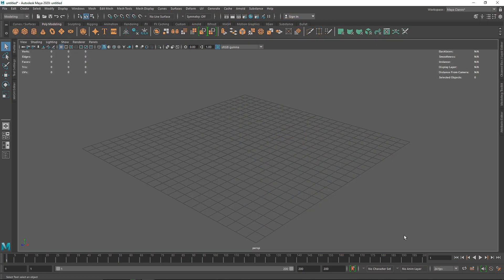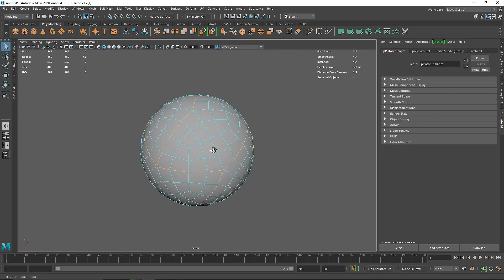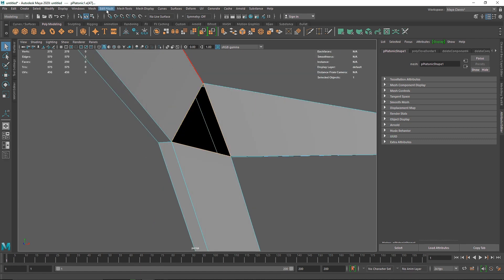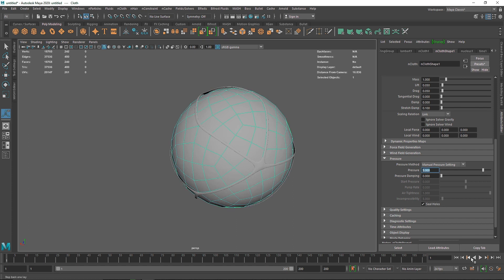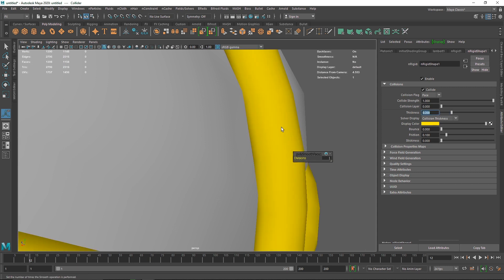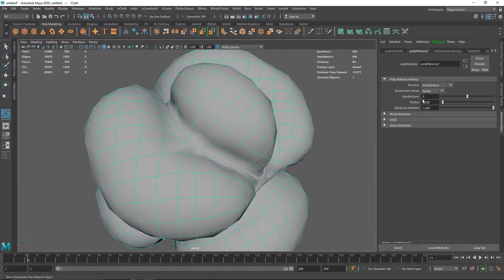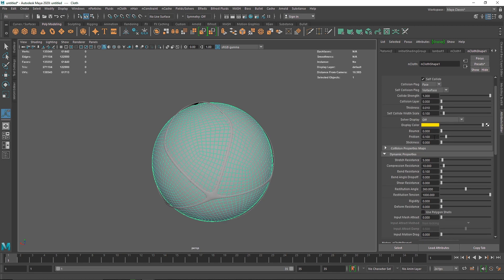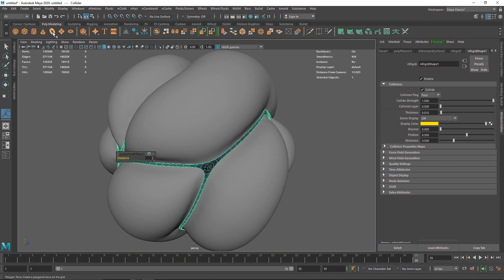Cloth Inflation In Maya And Arnold Renderer - Tutorial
Today we are going to create a Cloth Inflation In Maya And Arnold Renderer.

Gmail - amarshindebiz